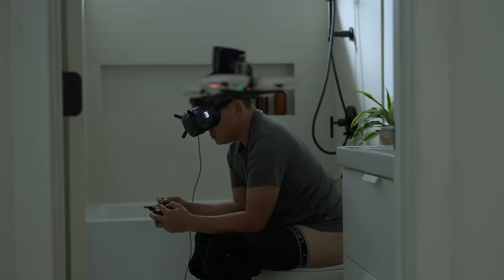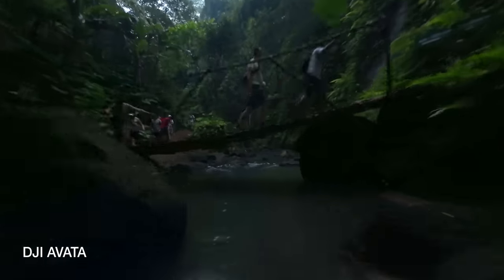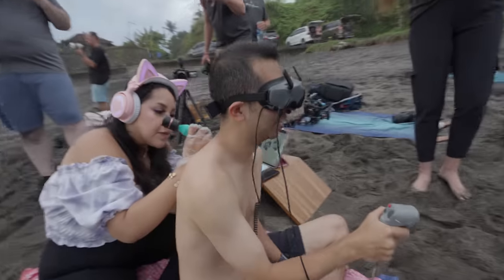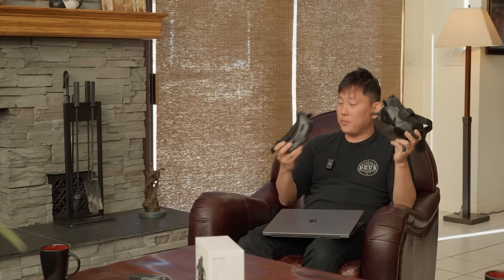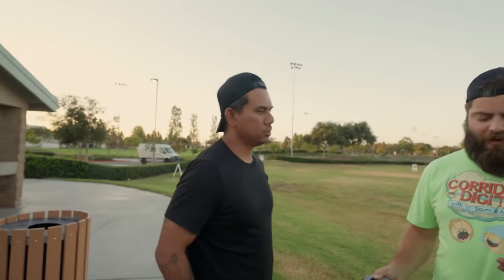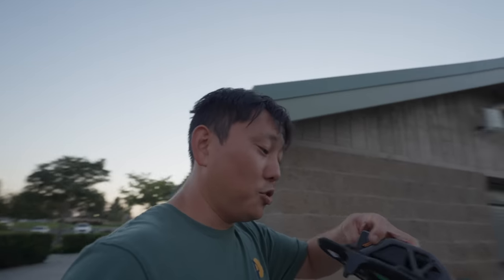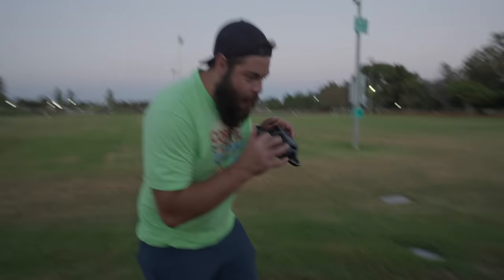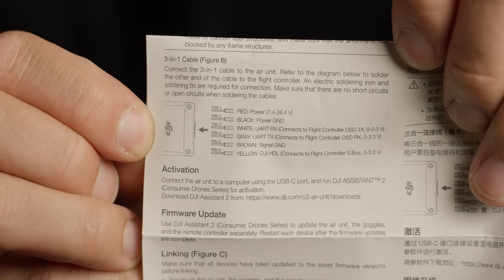DJI O3 Air Unit & Avata | DJI raises the bar for FPV again!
Sidio Crates

HOMIES IN THE VIDEO
Christian LeBlanc - @lostleblanc